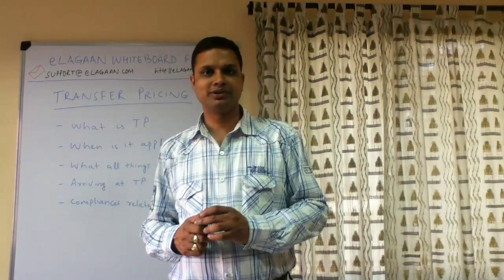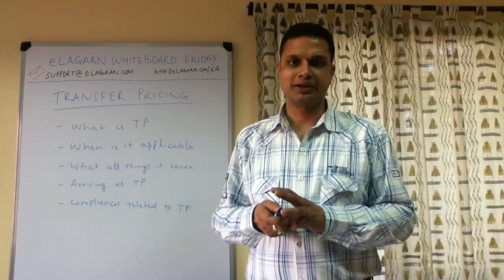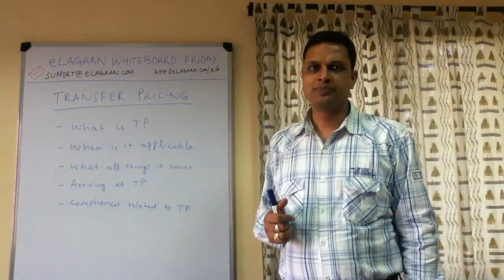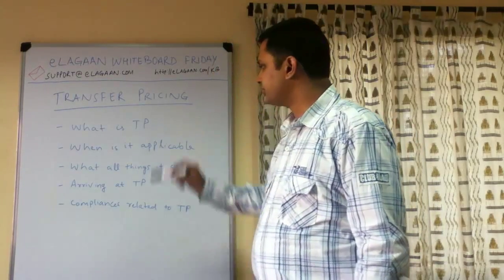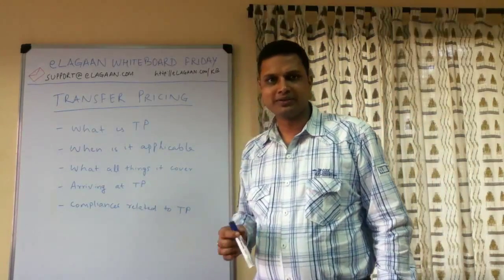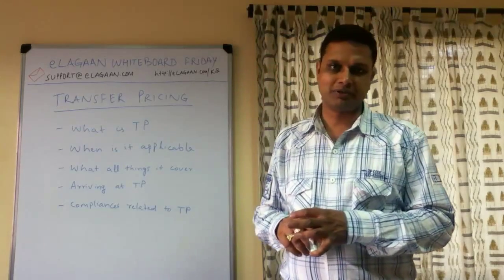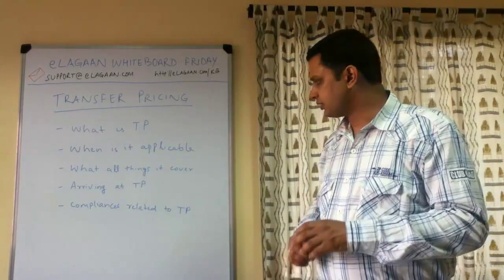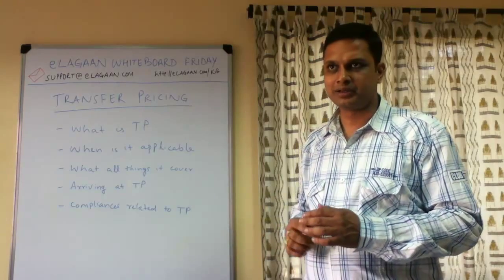Understanding Transfer Pricing for related companies & customers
Are you providing your products or services to a related company or customer? In this episode of eLagaan Whiteboard Friday, the eLagaan ) team explains the concept of transfer pricing as applicable to companies in India (the concept is also applicable to companies worldwide with some differences - based on local laws & regulations).

The video goes over who are these related companies e.g. your branch or subsidiary (locally or internationally) or if you are subsidiary of a international company (USA, Uk, etc). Or you have two companies who have common share holder or officers. The same thing also goes with related customers.

The goal with the transfer pricing is that government would like to catch any price fixing between two related businesses to avoid various taxes (i.e. transactions have taken place at arms length).